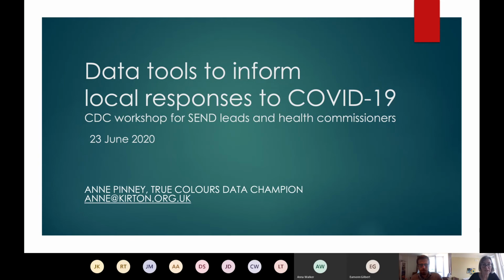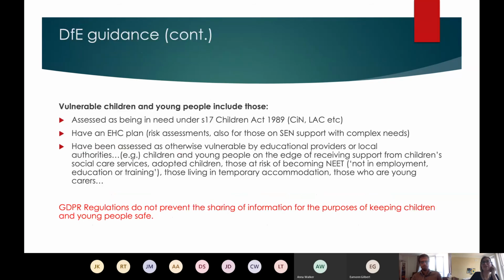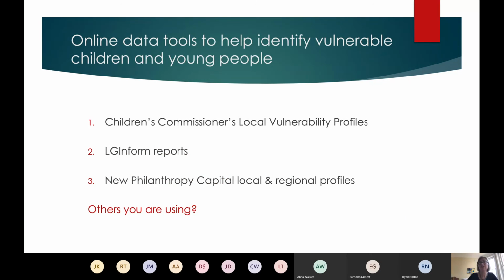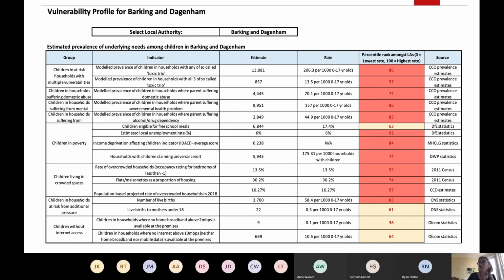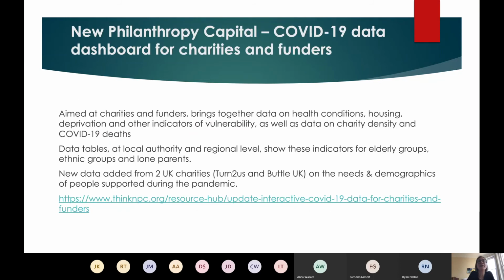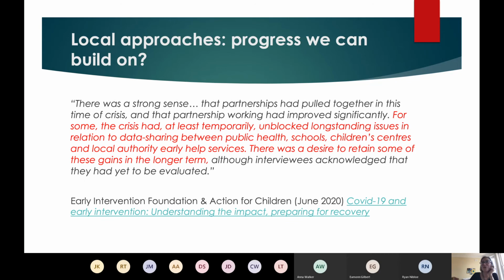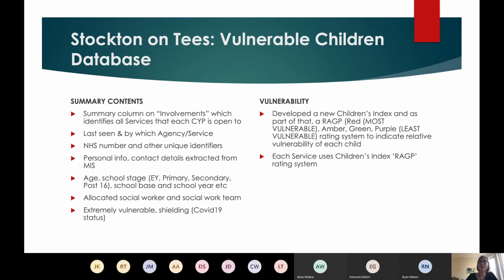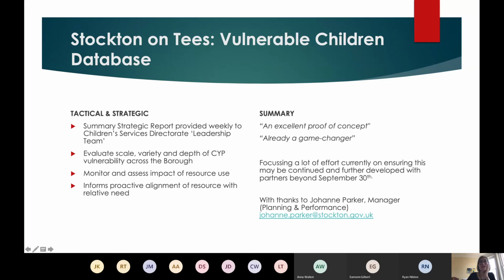Data tools developed to help inform local responses to COVID 19